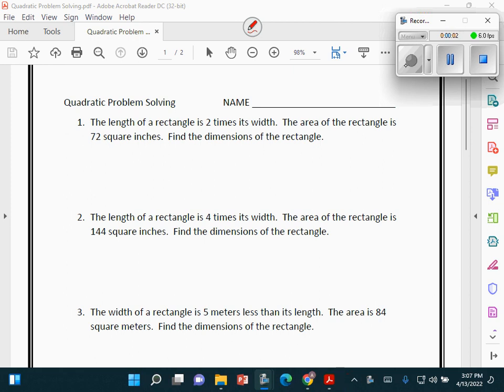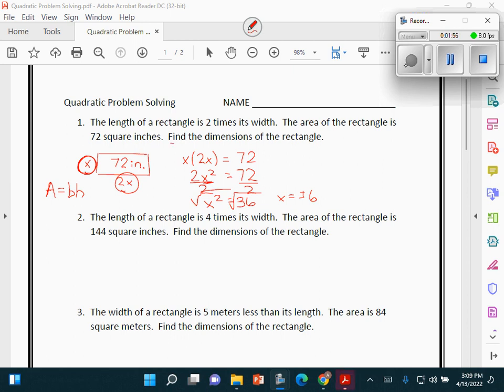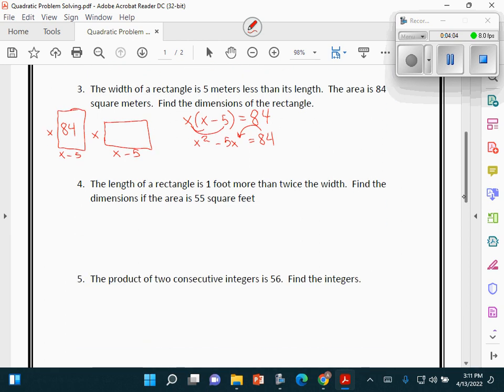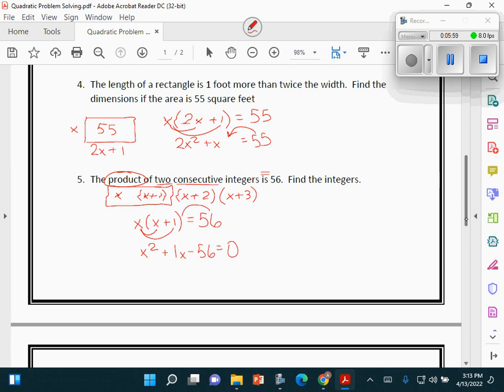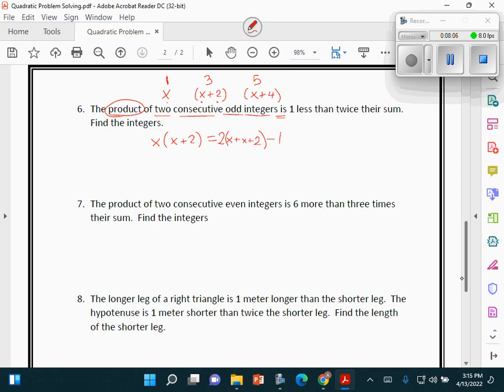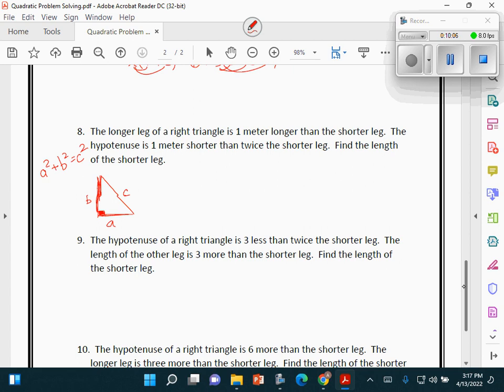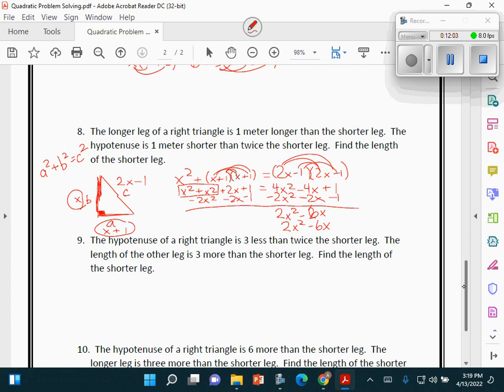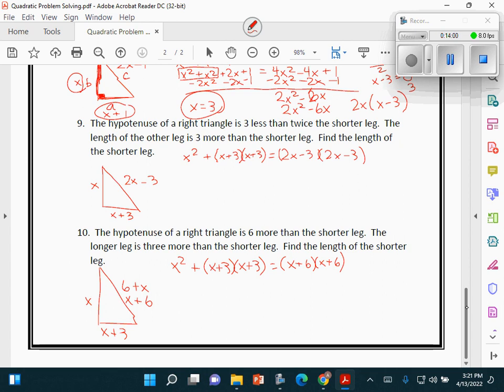Math Help! Algebra Quadratic Problem Solving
This video helps my students set up and work through problem solving with quadratics.